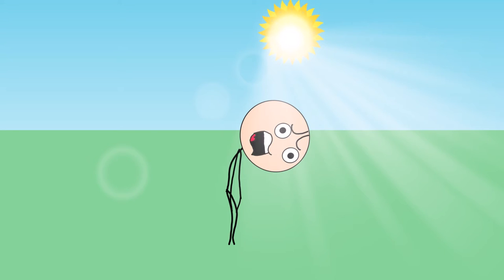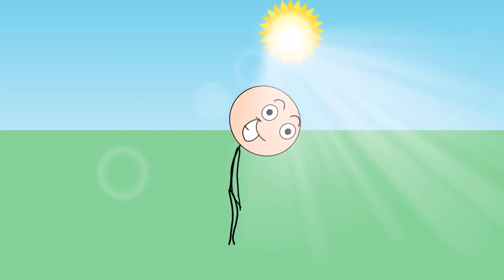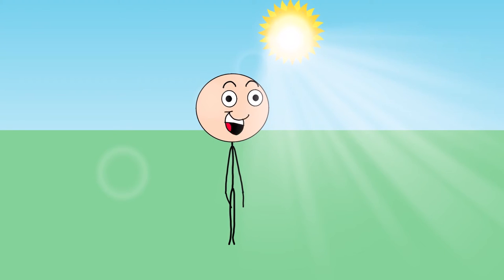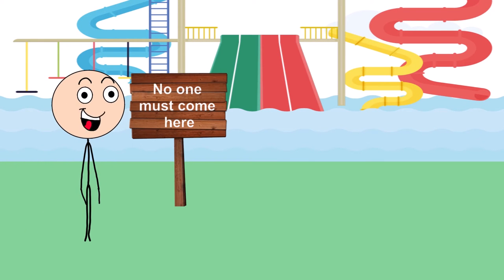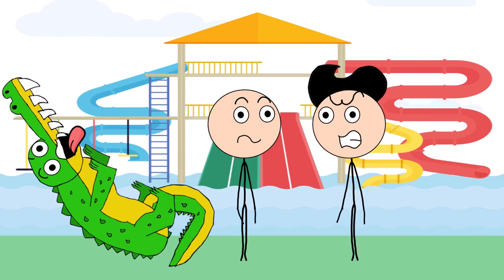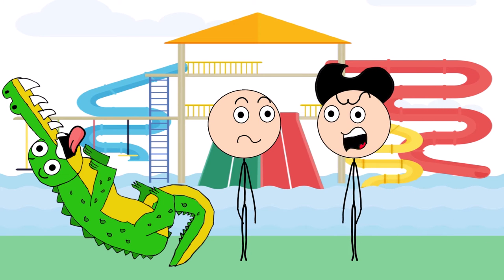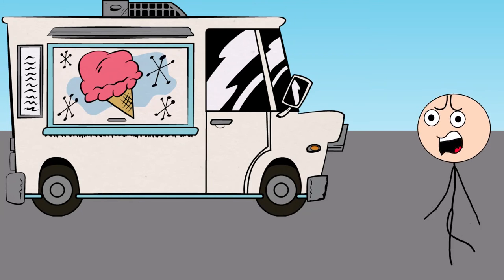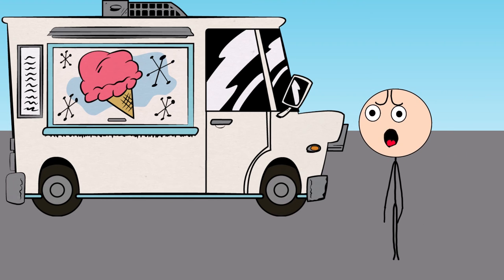Pintal Pampu S3 E4 - A Hot Day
Pintal needs to find himself cooled off in a hot day.